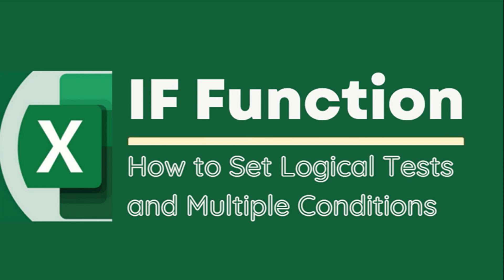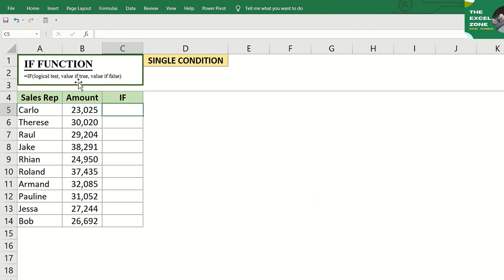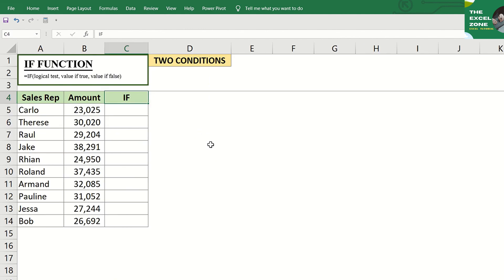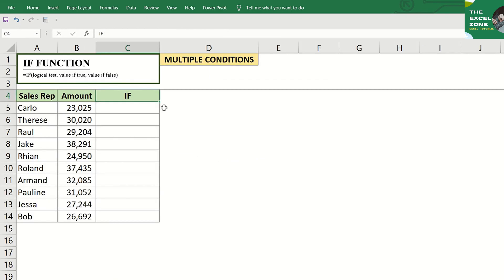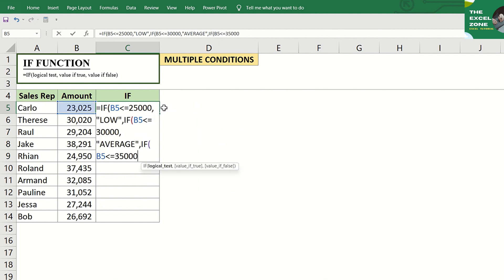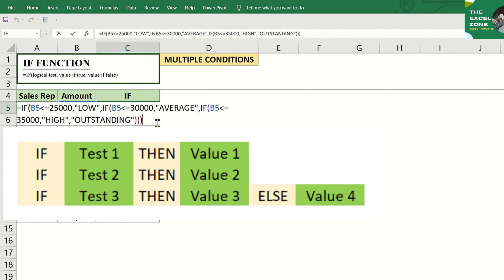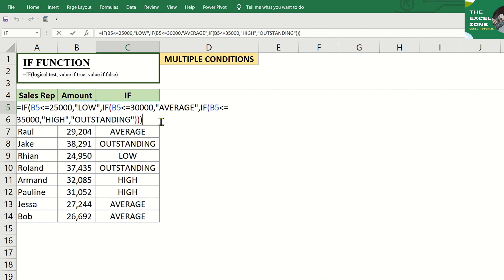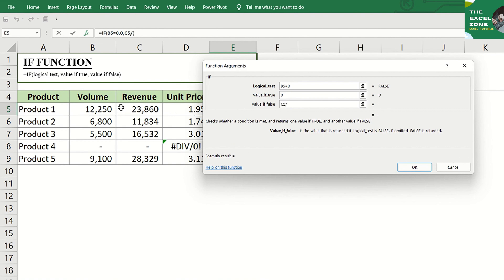IF Excel Function: How to Set Multiple Conditions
This video showcases the wide range of uses of the IF function in Excel. The IF function is one of the most commonly used in Excel, but some of its uses seem to be unknown to many.

The IF function can be used to test for a single as well as multiple conditions for complex logic. Using this function, we can control the execution of Excel tasks and this is great because we can use it with flexibility. It enables us to set certain logical tests and conditions based on the actual need.

The simple guide for this formula is first set a logical test. Next give instruction on what to do or display if the test is true. This video includes the IF formula with a single condition, 2 conditions and multiple conditions with the use of the Nested If Statement.

Title: IF Excel Function: How to Set Multiple Conditions